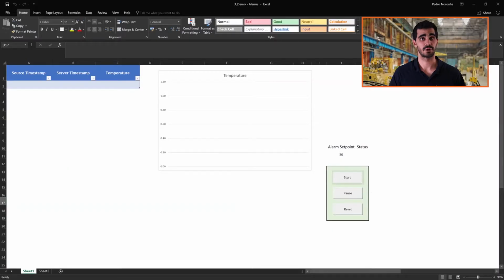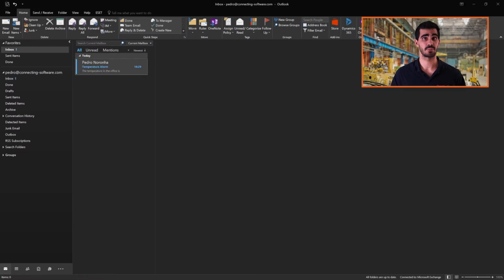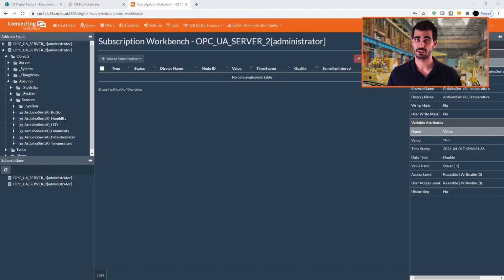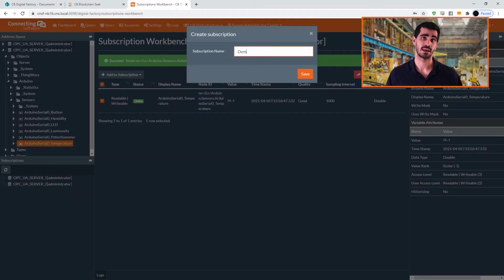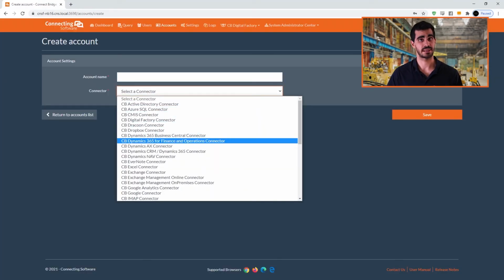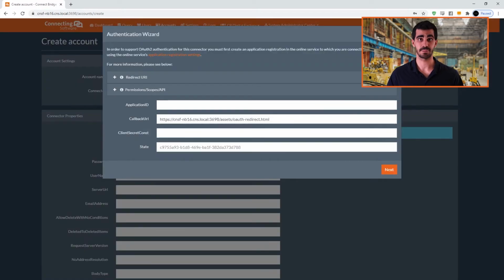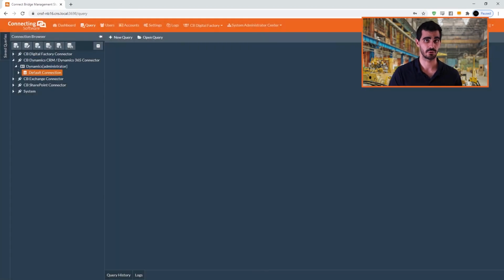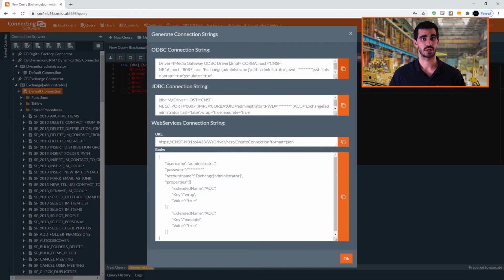How to Generate Automatic Shop Floor Alerts in Microsoft Exchange and Dynamics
Whenever there’s a machine breakdown in the shop floor, everyone should be notified as soon as possible. Using CB Digital Factory by Connecting Software, you can automatically create alerts in the business software you are already using, the moment a breakdown occurs.

In this video, we will show you how you can use CB Digital Factory and the pre-built Microsoft Dynamics and Microsoft Exchange connectors to generate automatic shop floor alerts from real-time shop floor data. This ensures you are notified ASAP if any problem that occurs.

This is what you will find in this demo.

00:00:31 – Scenario

00:01:33 – How it works

00:02:07 – CB Digital Factory connector configuration

00:02:28 – Shop Floor alert as a ticket in Dynamics

00:02:37 – Shop Floor alert as an e-mail sent by Exchange

🔸 WHAT IS CB DIGITAL FACTORY?

CB Digital Factory is the one-stop-shop for all your industrial transformation challenges.

CB Digital Factory does much more than collect machine and sensor data and dump it on a data lake – where it sits collecting dust.

We make sure that data works for you and integrate it directly into any software you use – where decisions are made in real-time.

The best part is that CB Digital Factory empowers you and your team to tackle these integration projects yourselves. All you need to know are basic SQL commands, and CB Digital Factory will make you an integration hero.

In this demo you can specifically see an integration using Excel, VBA and SharePoint that is generating automatic temperature reports.

🔸 HOW DOES CB DIGITAL FACTORY WORK?

CB Digital Factory collects data from the shop floor and displays it in any software you want in a secure way.

Data that is in the controller or field device’s native communication protocol is first converted into the vendor-independent OPC UA format.

CB Digital Factory, built on Connect Bridge, our state-of-the-art integration platform, then interprets and translates OPC UA so you can get the data into your applications.

Moreover, CB Digital Factory also allows you to write into a controller, effectively enabling M2M communication.

🔸 WHY SHOULD I CHOOSE CB DIGITAL FACTORY?

You should go for CB Digital Factory because it is:

Future-proof: Continue to work even after an upgrade of the hardware or software.

Legacy-friendly: Make any legacy devices OPC UA enabled and get them online.

Scalable:  enables you to start small and scale fast.

Empowering: Complete your shop floor data integration projects with your own team.

Cost-effective: Unbeatable and flexible pricing.

Tried and tested: CB Digital Factory is based on Connect Bridge, our integration platform with over a decade of development and more than 1000 clients worldwide.

✅ Let’s discuss your scenario – ask Pedro Noronha directly

📍 Reading Material:

▶ Why the Digital Factory is now within everyone’s reach

▶ Taking smart manufacturing to the next level